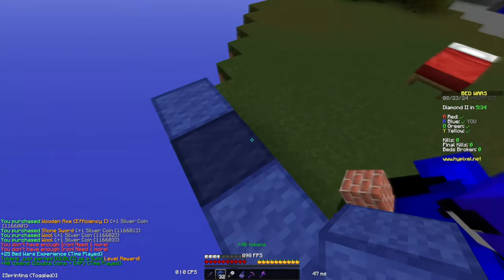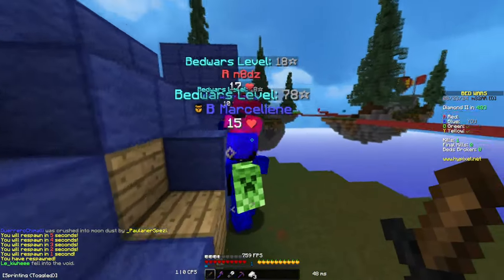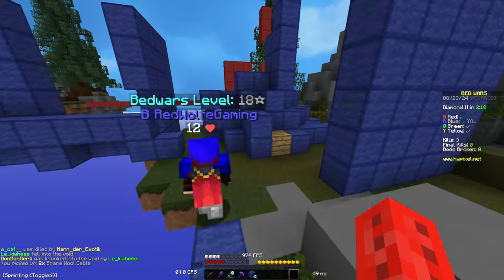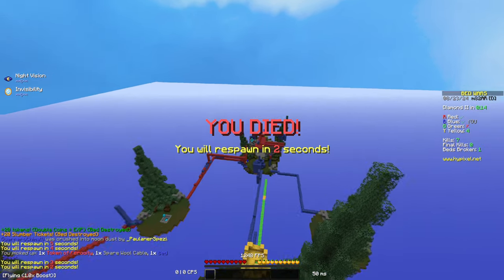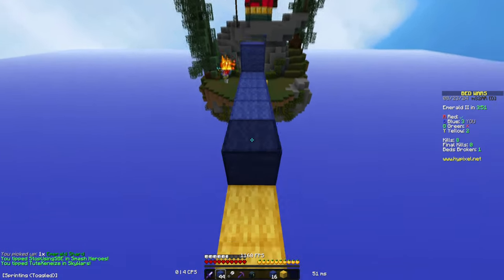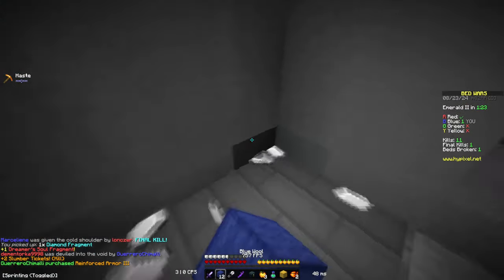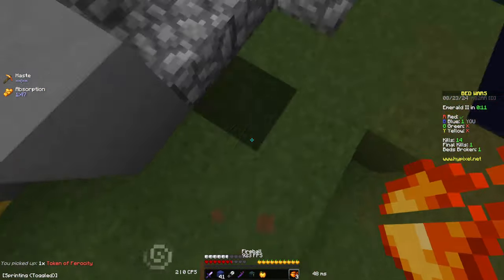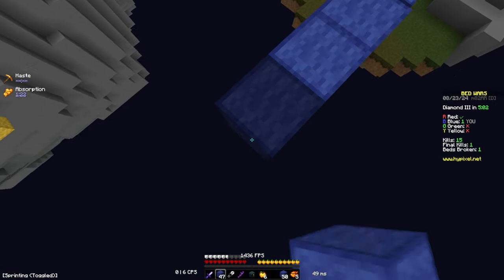Kind of an Intense Ultimates Game but with an anticlimactic ending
My friend Dunjen and I played some bedwars ultimates a few weeks ago and nearly clutched against a team with obby! Nothing too crazy happened in this video, but sweating it out while playing ultimates was quite fun.